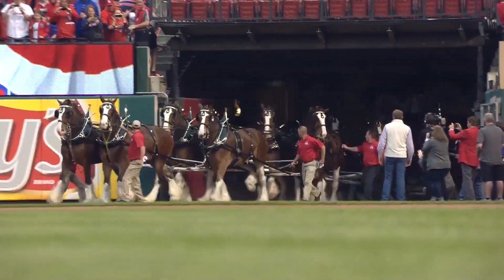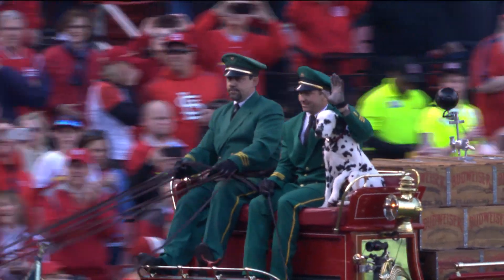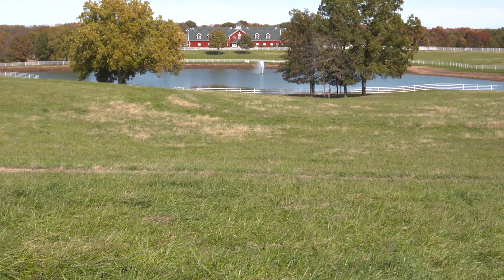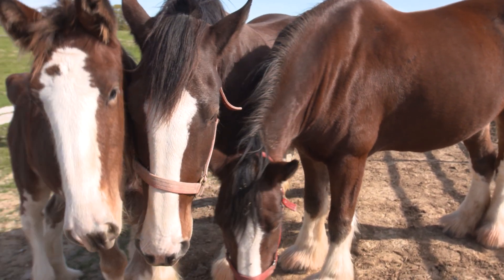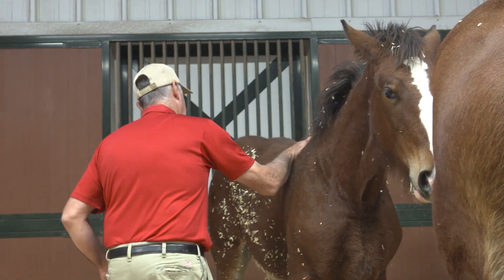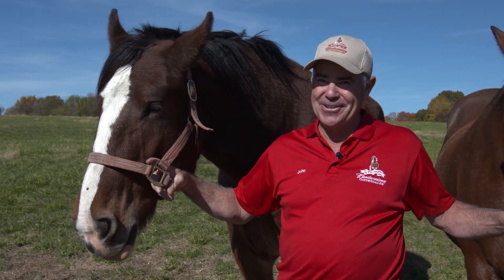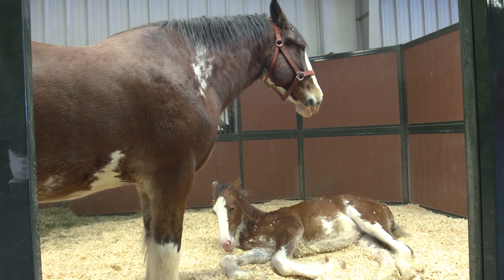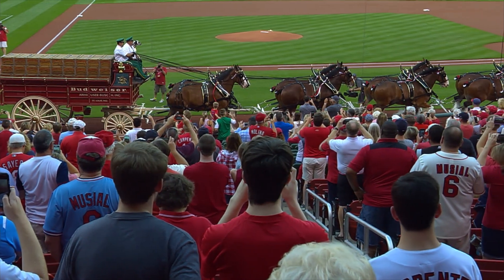The Budweiser Clydesdales at the Warm Springs Ranch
Cardinals Insider traveled to Warm Springs Ranch in Booneville, Missouri to see where the Budweiser Clydesdales are born.